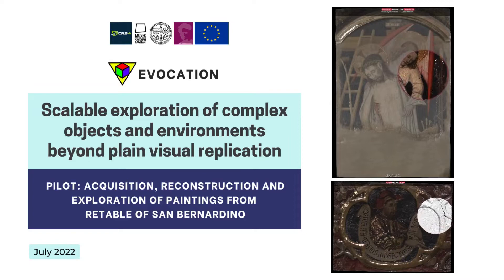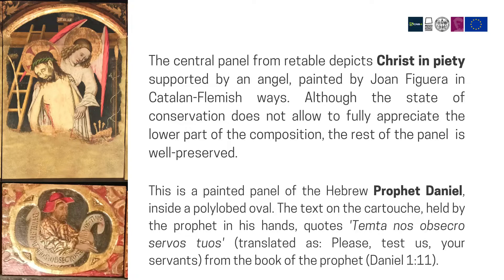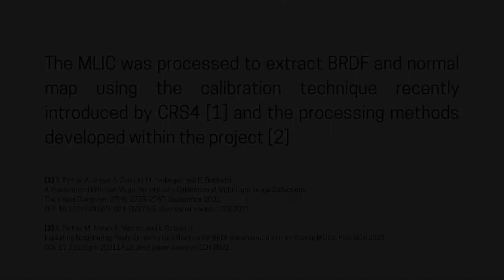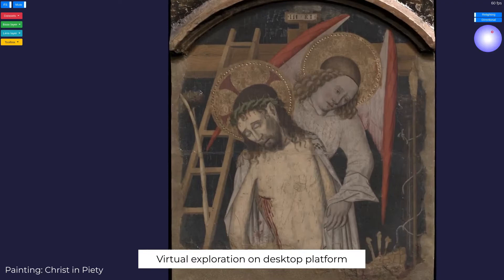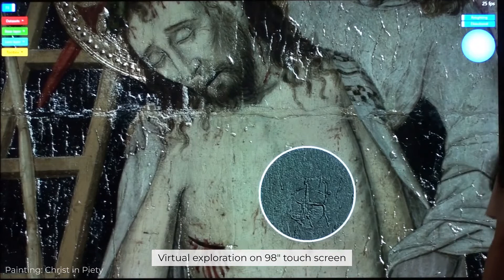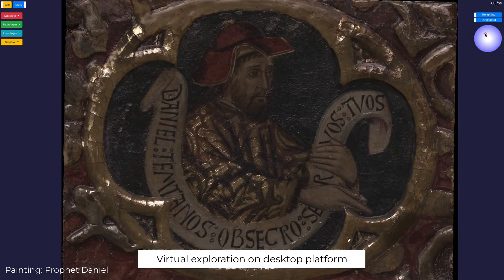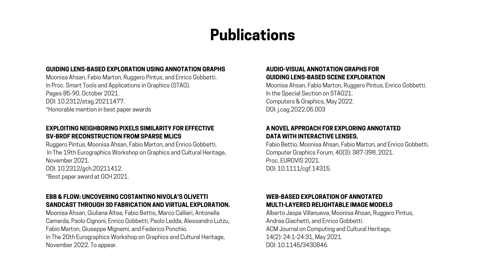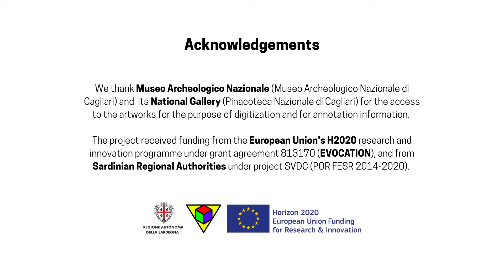EVOCATION: Acquisition, reconstruction, and exploration of paintings from retable of San Bernardino.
The video illustrates a pilot study carried out by CRS4 during the EVOCATION project. The pilot has been devoted to the capture and visualization of paintings held at the National Gallery (Pinacoteca Nazionale) of Cagliari (Italy), one of the expository sites of the National Archaeological Museum of Cagliari.  In this work, we have applied the techniques developed by CRS4 during the project to the on-site capture, reconstruction, and web-based multi-layer visualization of the shape and material (BRDFs) of two panel parts of the Retablo S. Bernardino (1455). This retablo is a polyptych originally from the chapel of St. Bernardino in the St. Francesco church in Cagliari, Italy, and currently preserved and displayed at the Pinacotheca. The first analyzed panel, measuring 34x25cm, depicts the prophet Daniel, while the second, measuring about 53x35cm, shows the piety of Christ. Both are painted in oil on a wooden support.

Relevant publications

Ruggero Pintus, Moonisa Ahsan, Fabio Marton, and Enrico Gobbetti. Exploiting Neighboring Pixels Similarity for Effective SV-BRDF Reconstruction from Sparse MLICs. In The 19th Eurographics Workshop on Graphics and Cultural Heritage, November 2021. DOI: 10.2312/gch.20211412. Best paper award at GCH 2021.

Fabio Bettio, Moonisa Ahsan, Fabio Marton, and Enrico Gobbetti. A novel approach for exploring annotated data with interactive lenses. Computer Graphics Forum, 40(3): 387-398, 2021. DOI: 10.1111/cgf.14315. Proc. EUROVIS 2021.

Alberto Jaspe Villanueva, Moonisa Ahsan, Ruggero Pintus, Andrea Giachetti, and Enrico Gobbetti. Web-based Exploration of Annotated Multi-Layered Relightable Image Models. ACM Journal on Computing and Cultural Heritage, 14(2): 24:1-24:31, May 2021. DOI: 10.1145/3430846.

Ruggero Pintus, Alberto Jaspe Villanueva, Antonio Zorcolo, Markus Hadwiger, and Enrico Gobbetti. A Practical and Efficient Model for Intensity Calibration of Multi-Light Image Collections. The Visual Computer, 37(9): 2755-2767, September 2021. DOI: 10.1007/s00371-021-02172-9. Best paper award at CGI 2021.